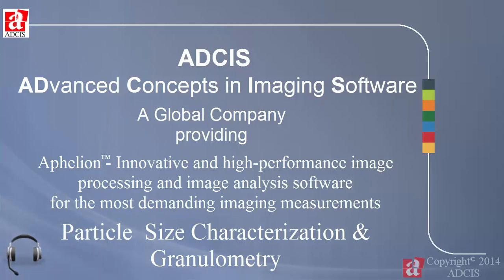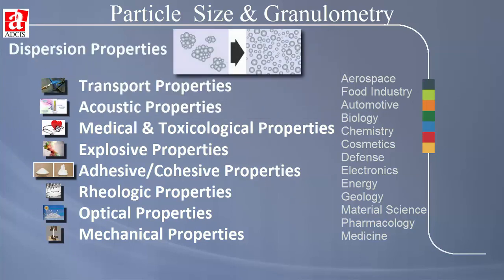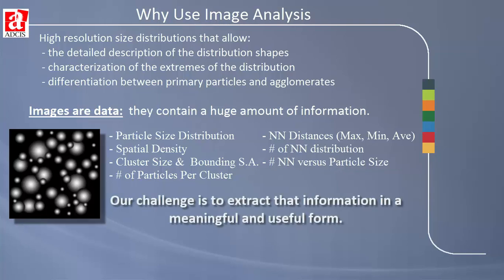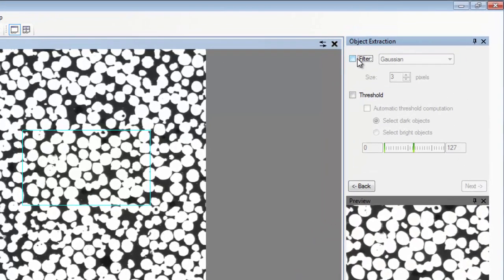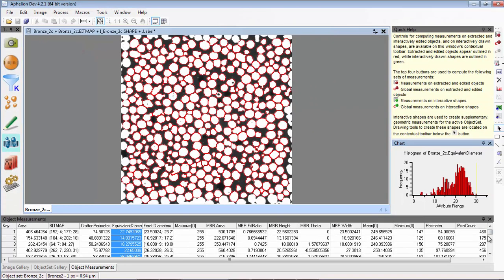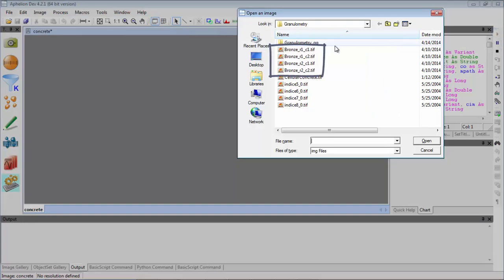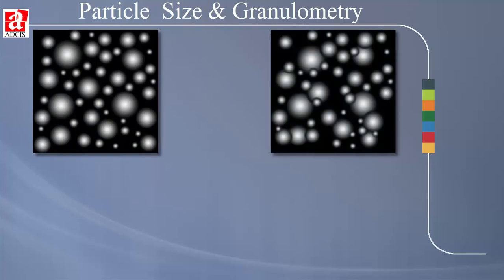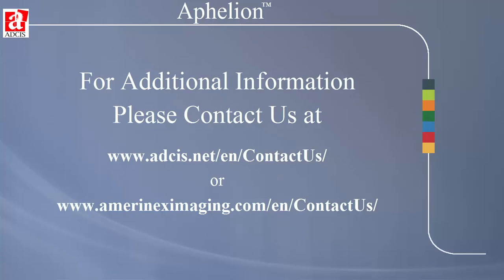ADCIS Applications : Materials Science : Granulometry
Explanation about the usage of Aphelion in granulometry applications.